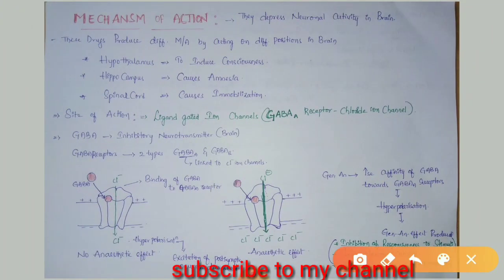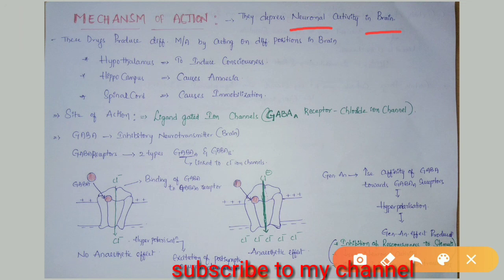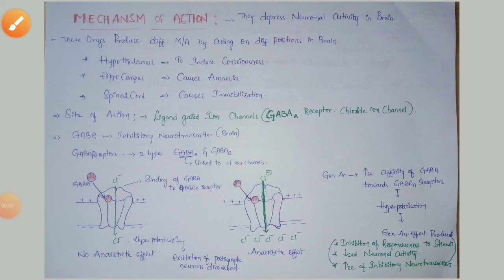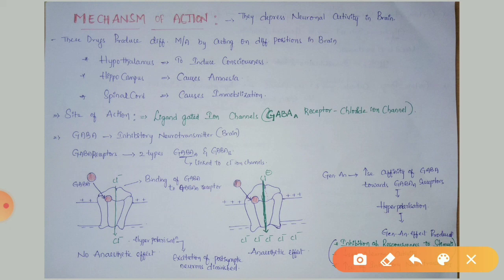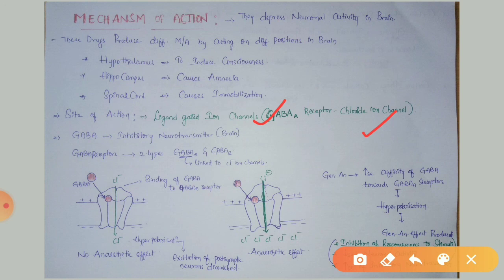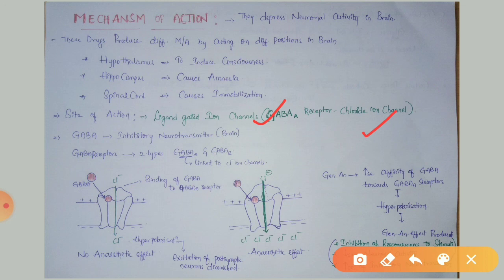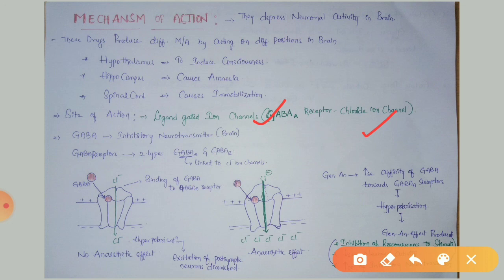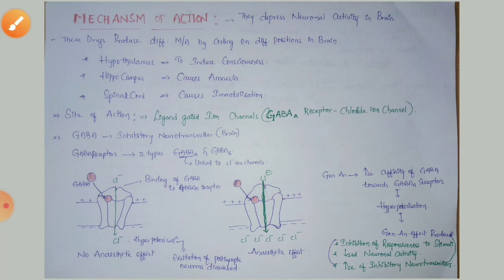Mechanism of action of general anaesthetics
general anaesthetics
general anaesthetics mechanism
gpat pharmacology
neet pg
neet pharmacology